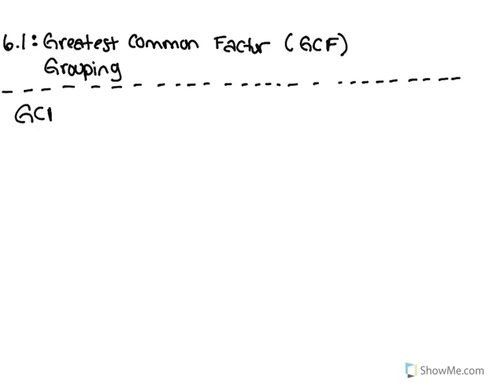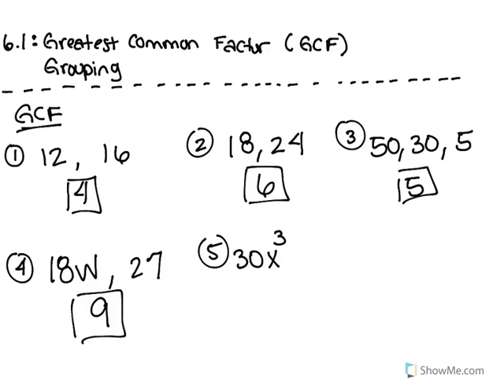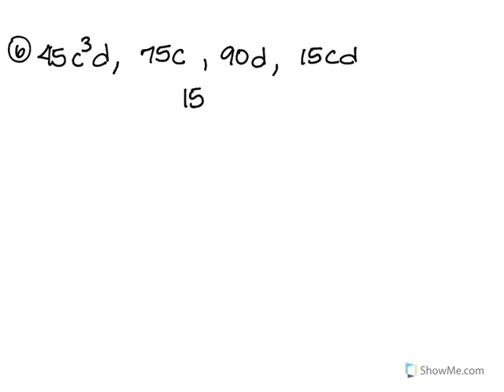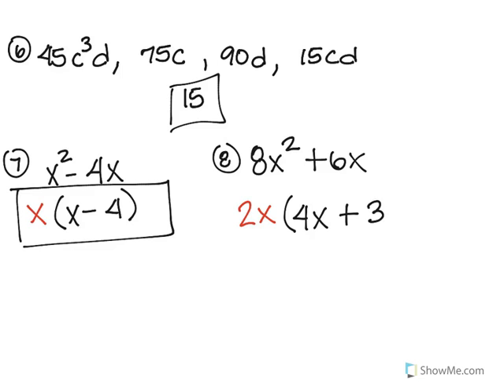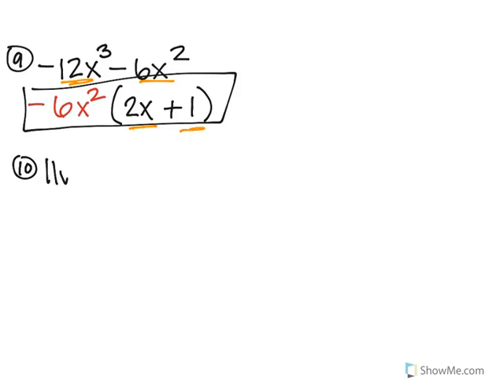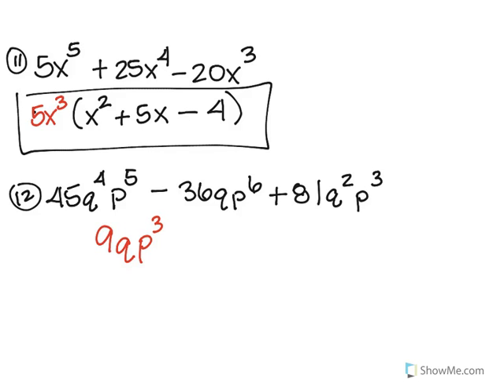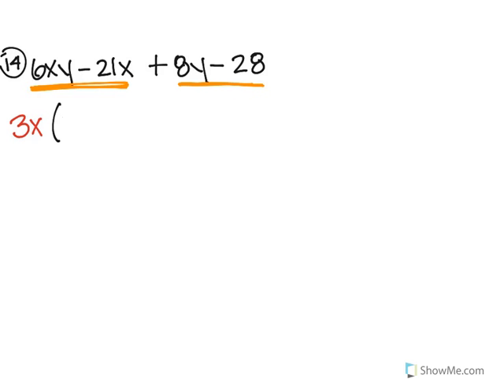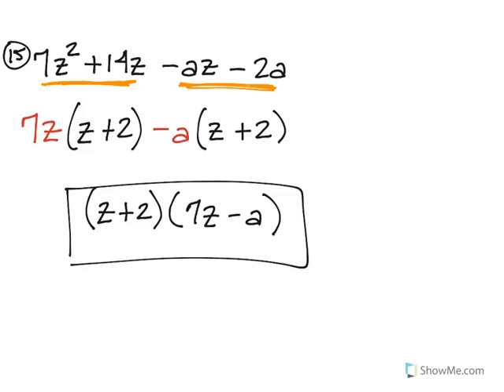MAT 1233 Section 6.1